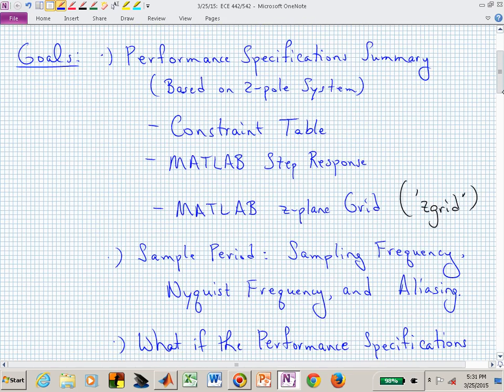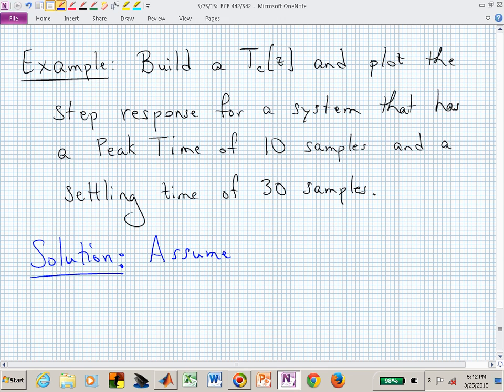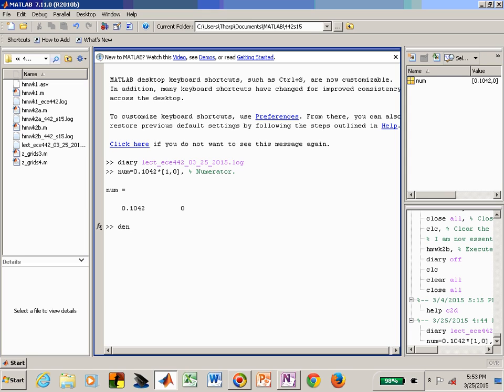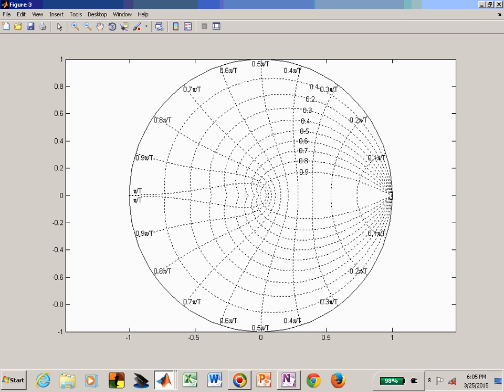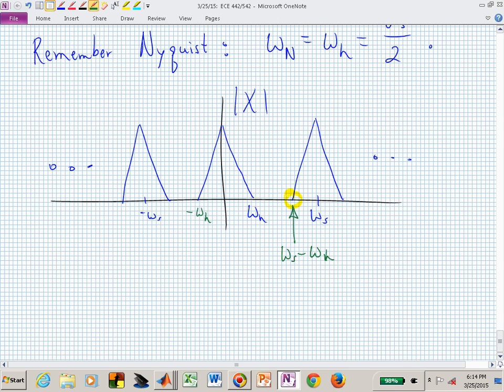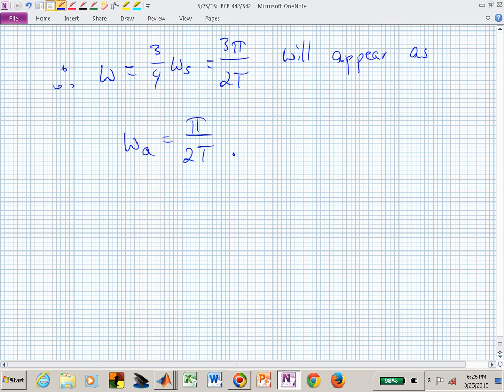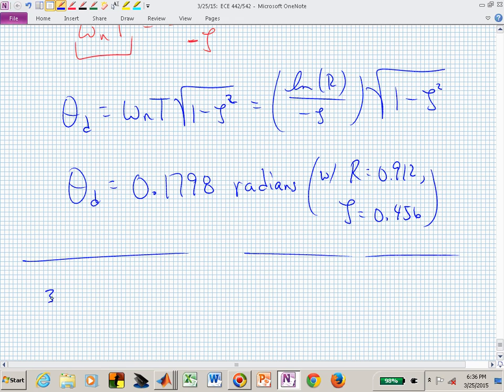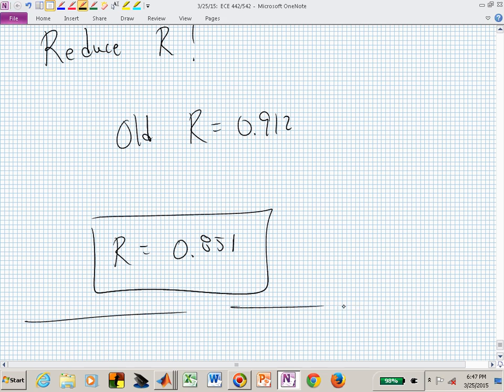ece442_vid5.2_03_25_2015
ECE 442/542
Video 5.2:  Control Design (Part I):  Performance Specs Summary, Nyquist Frequency, and Inconsistent Performance Specs.